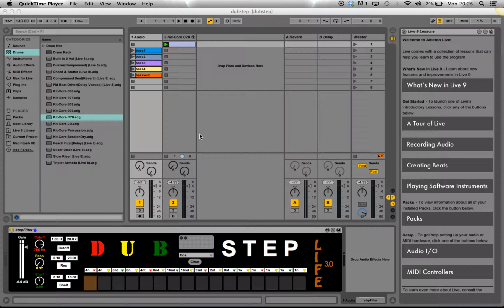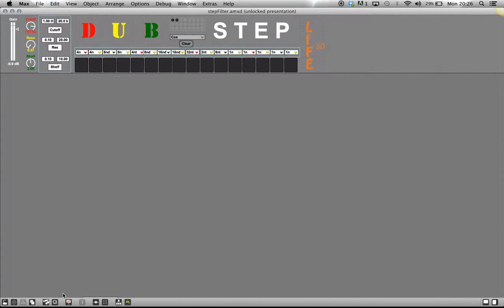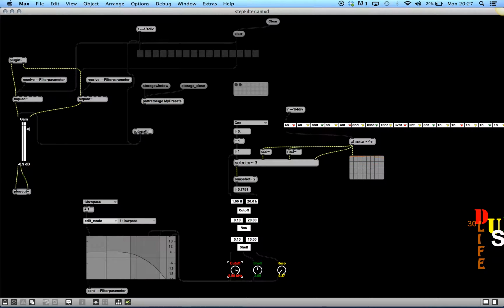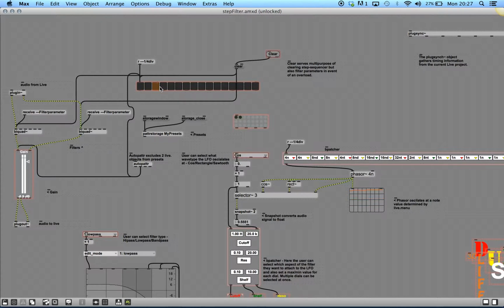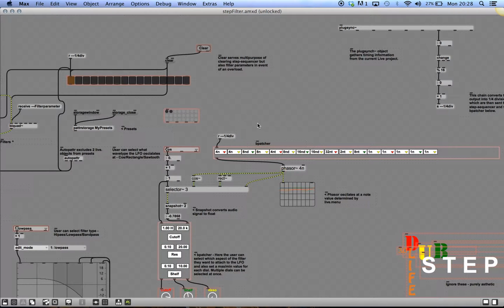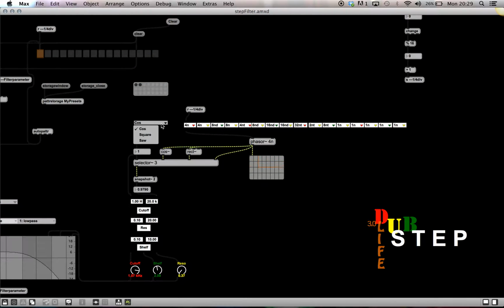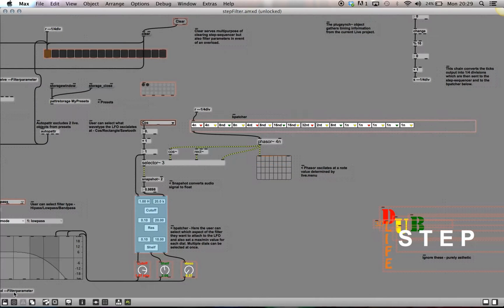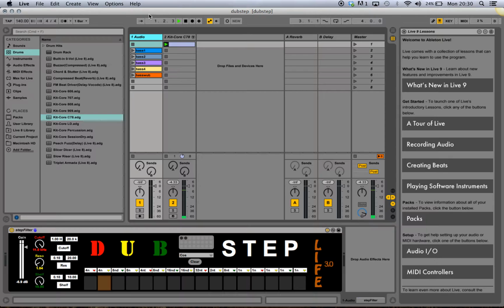DubstepLife 3.0 Instructional Video Demonstration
A breakdown of how my patch works and how you can use it to make killer dubstep bass.

DubstepLife 3.0 does not accept any responsibility for any facemelting likely caused by this audio effects unit.